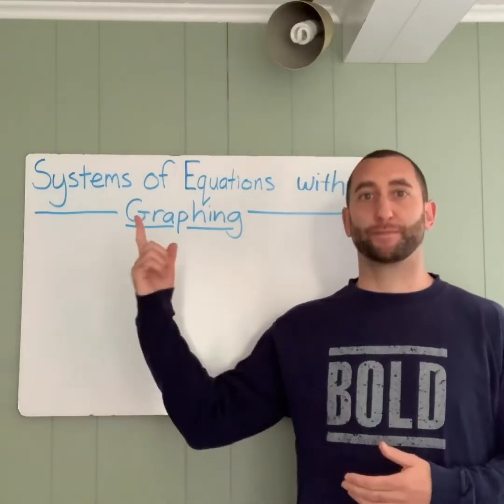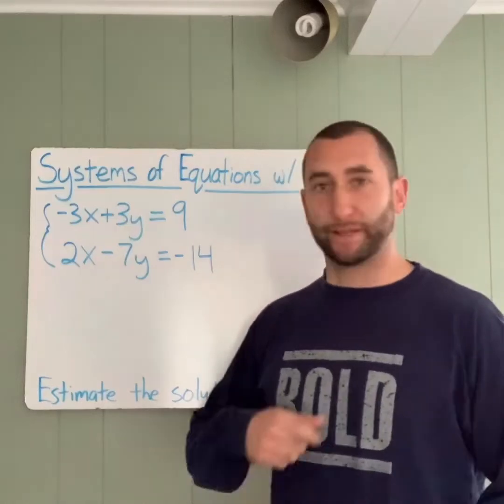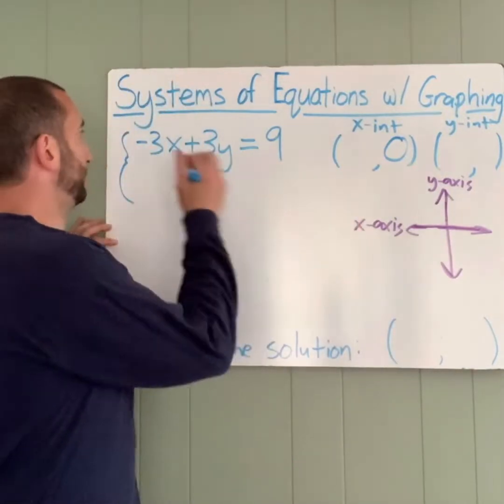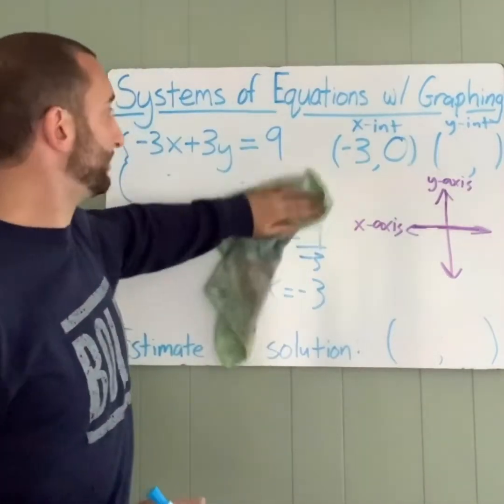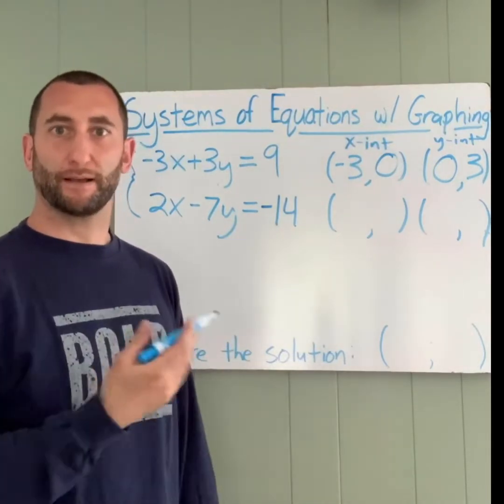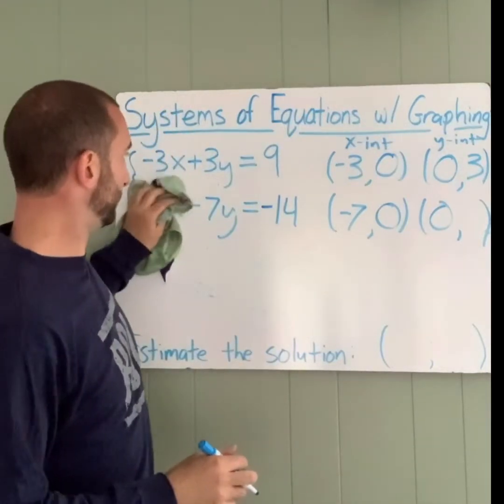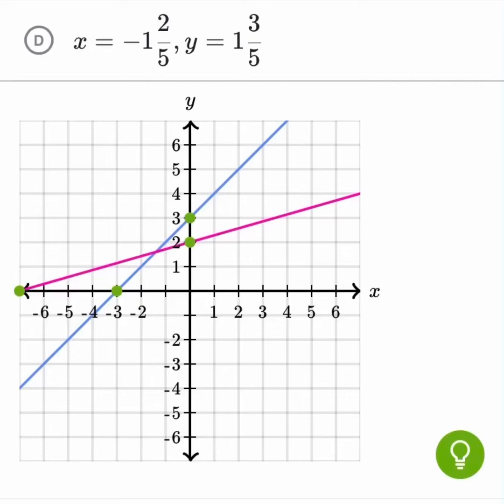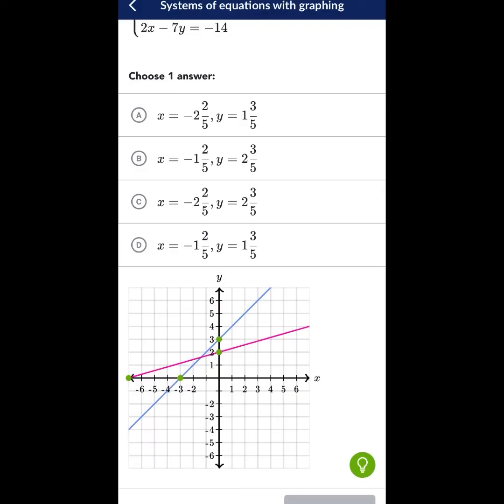Systems of Equations with Graphing - DLP Week 5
Video showing how to take a system of equations, graph it, and find the solution to the set